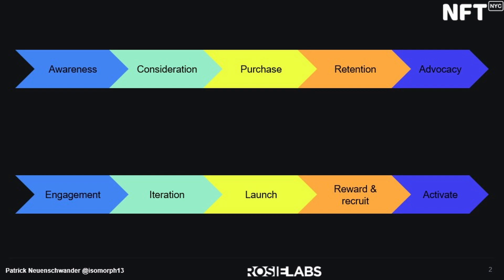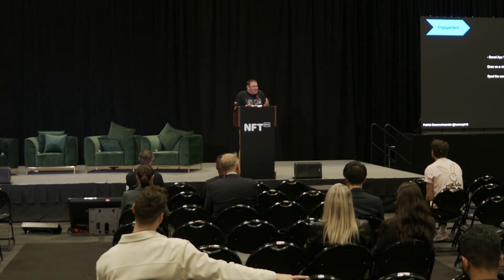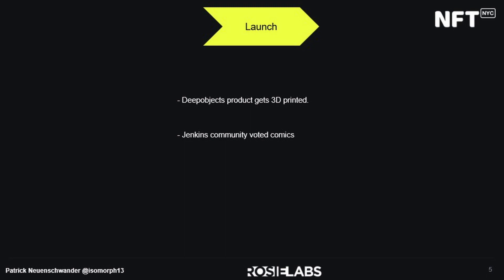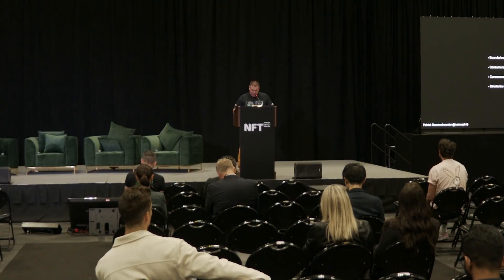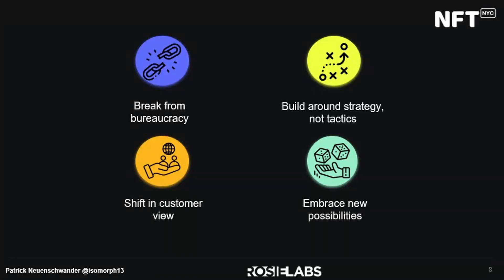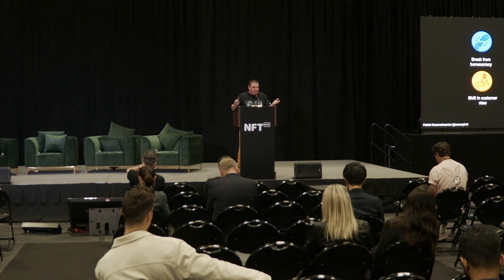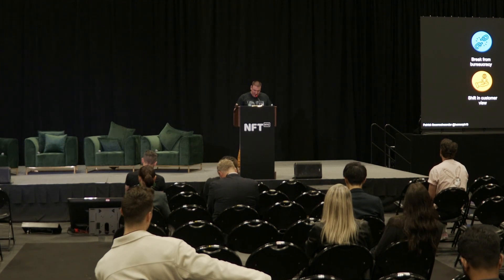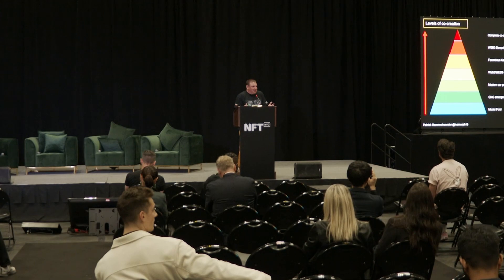NFT Customer Journey - Patrick Neuenschwander at NFT.NYC 2023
NFT Customer Journey

by Patrick Neuenschwander

Brands Stage

North Javits Center, Brands Stage, April 12, 2023